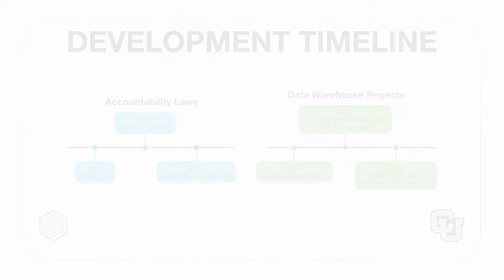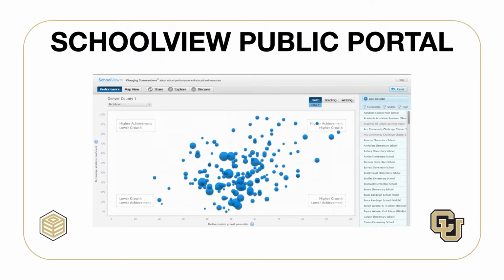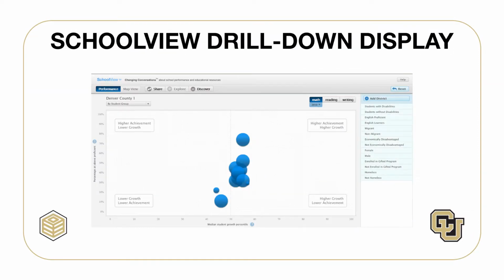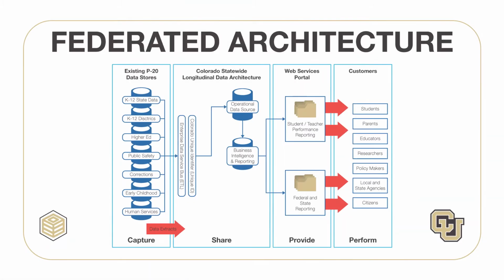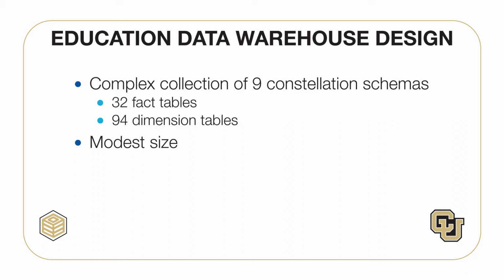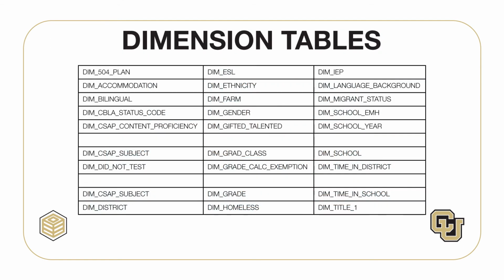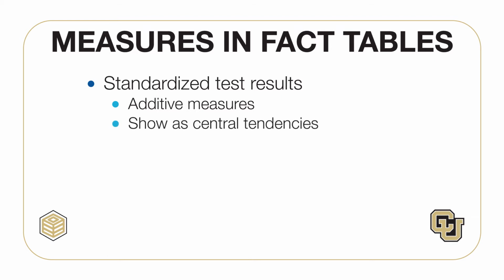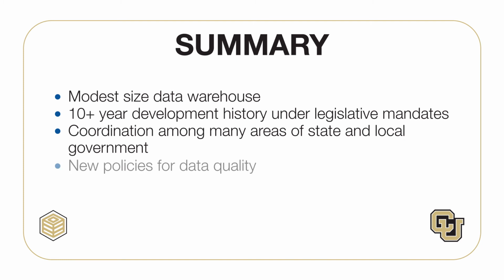Relational Database Support for Data Warrehouses Course3Module1Lesson5